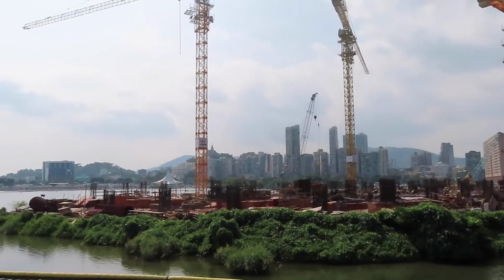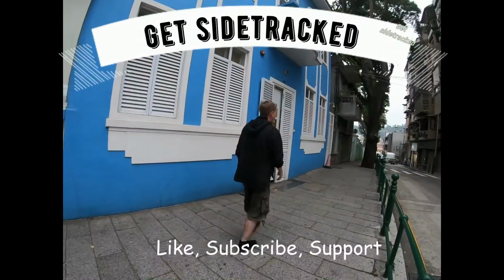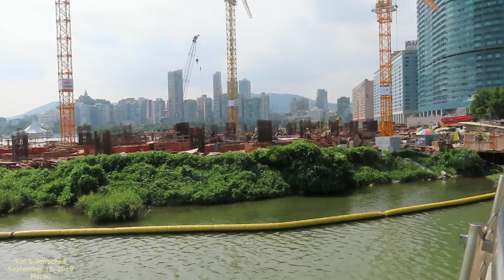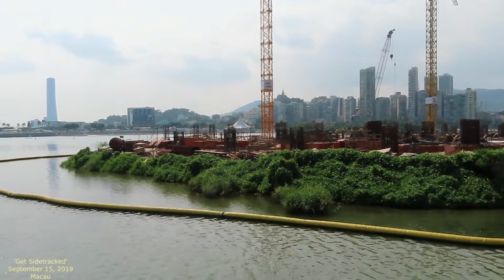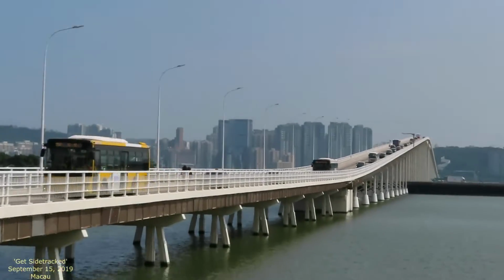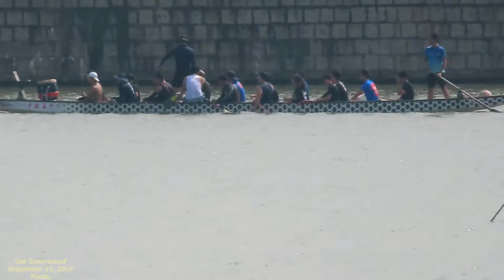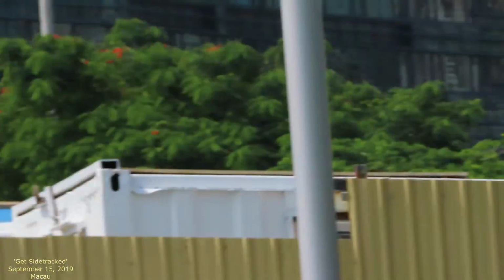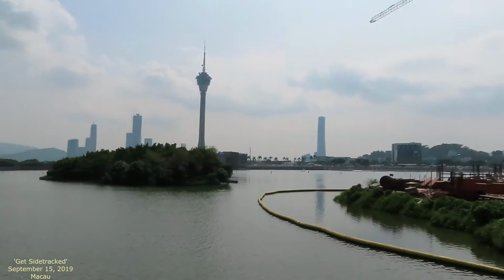Macau: Always something new! 澳門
Macau Walking with a Camera...